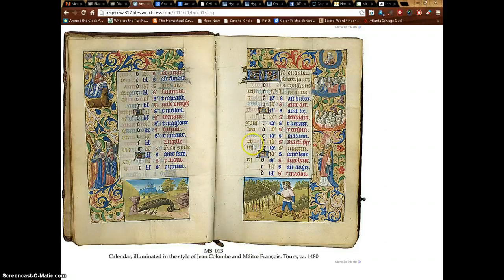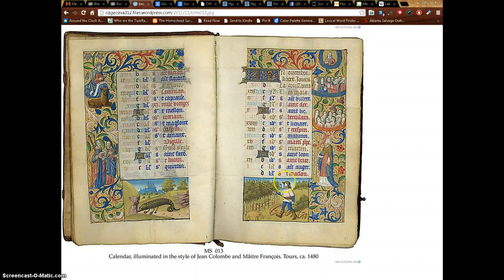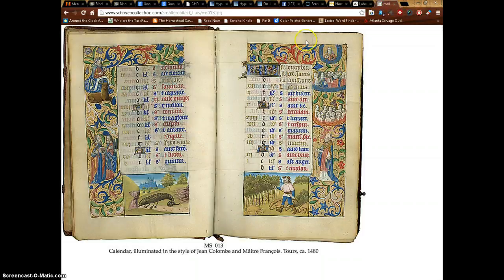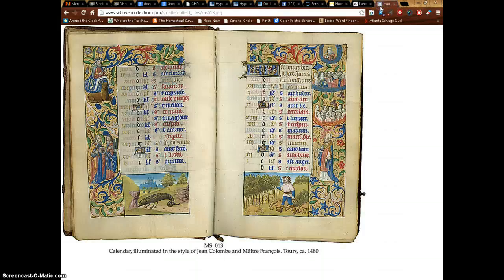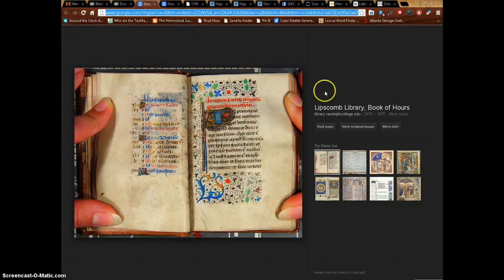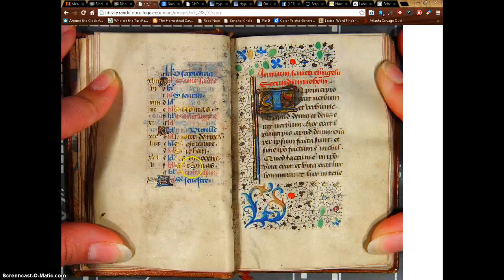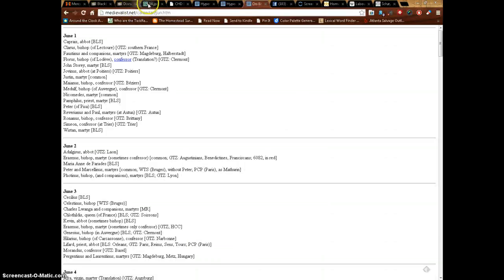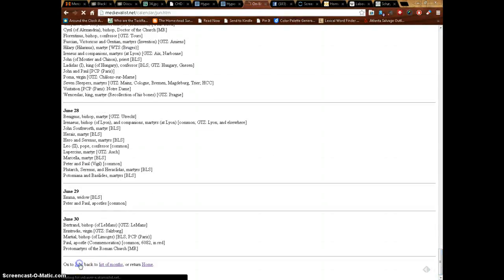Walking you through a calendar analysis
Calendar analysis